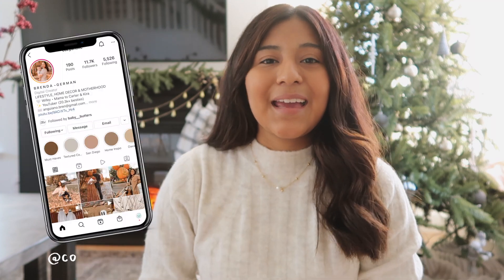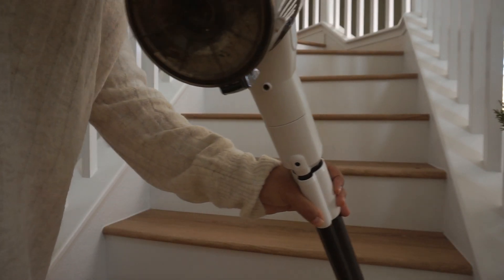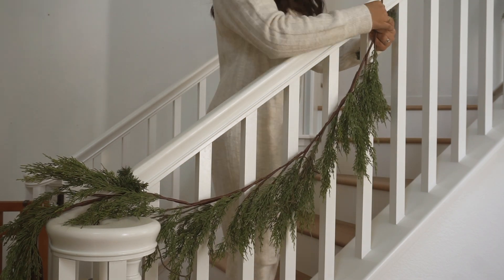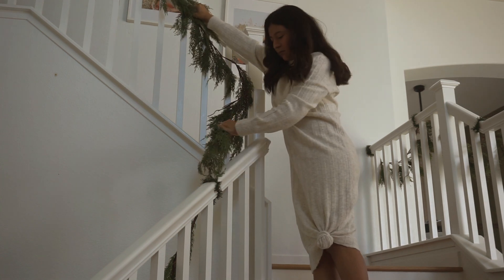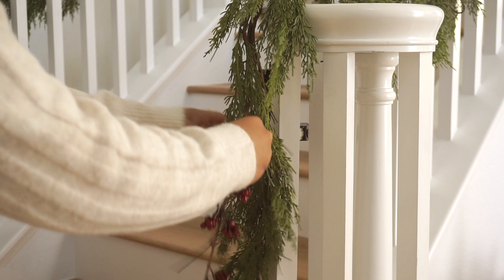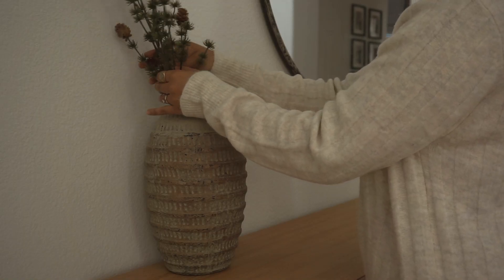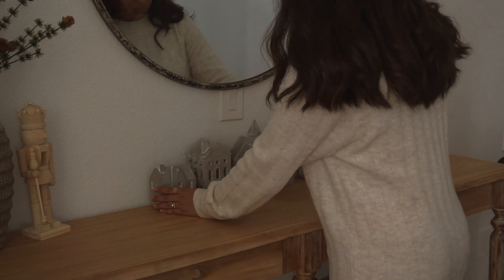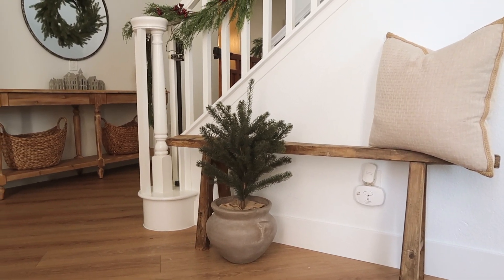CHRISTMAS DECORATE WITH ME 2021 | Entryway, Stairway, Christmas Decor Ideas, Minimal Christmas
✨ LINKS ✨

Rib-Knit Sweater Dress

Cordless Vacuum

Christmas Garland

Red Berry Picks: Hobby Lobby

Blueberry Picks

Suction Cup Hooks

4inch Vintage Cow Bells

FOLLOW ME  + get behind the scenes footage!

SHOP MY HOME:

Bedroom
Taupe Bed Sheet Set
Linen Duvet Cover
Duvet Insert

Bathroom
Black Vanity Mirrors
Amber Glass Dispensers

Kitchen
Glass Straws
Beer Can Glass Cups

✩FAQ✩
What do you use to film? Sony A6000/ 16-50 lens and Canon Powershot G7x Mark II for vlogging